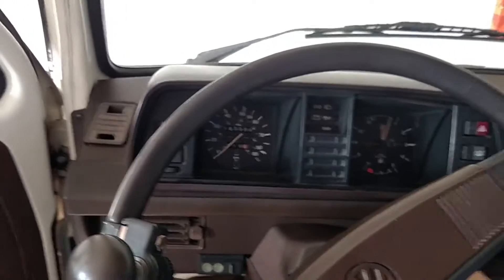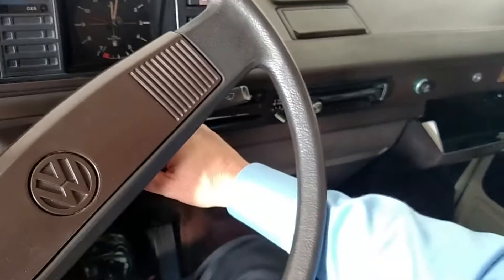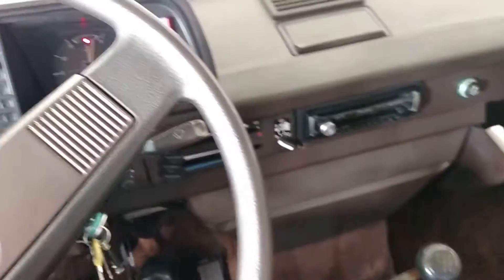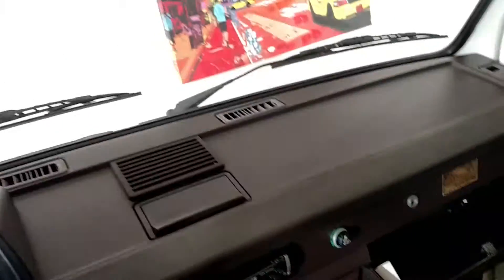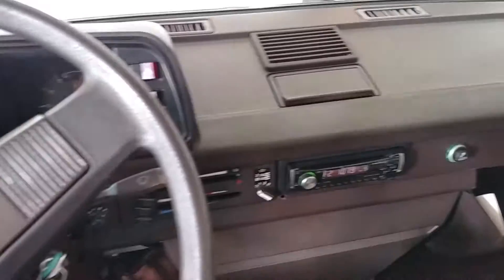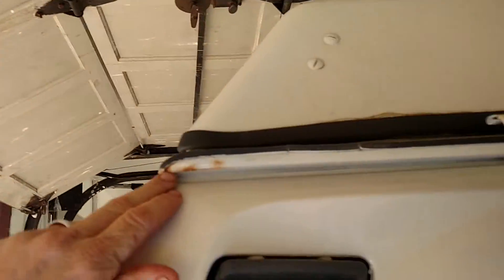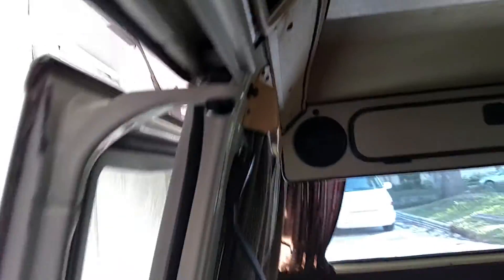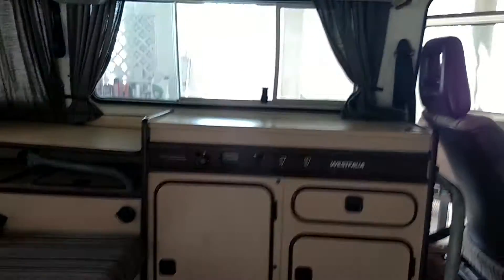1984 VW VANAGON